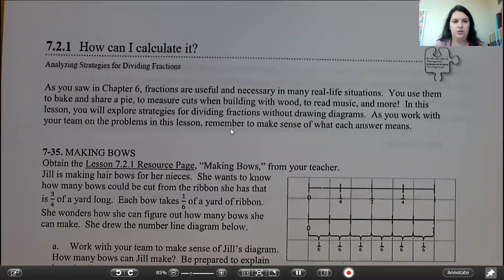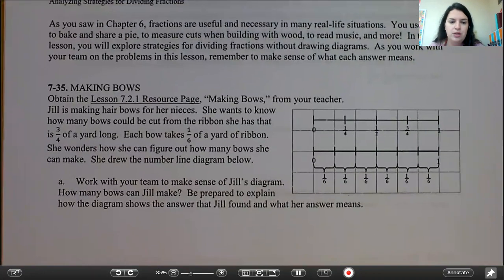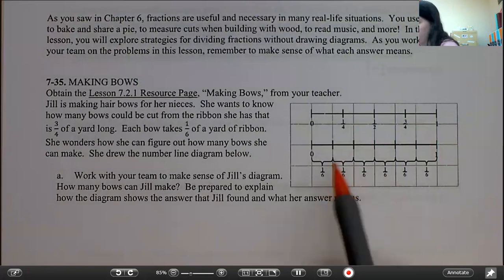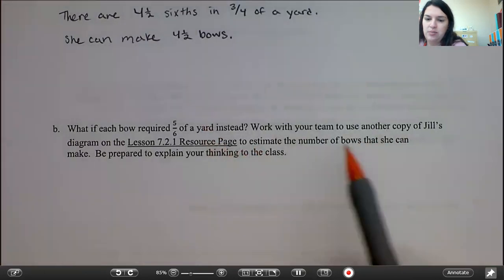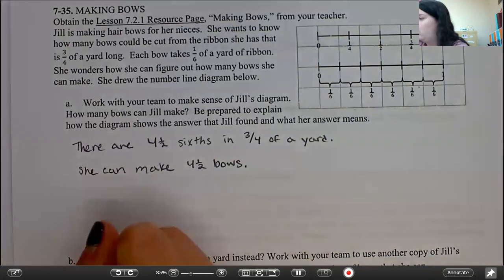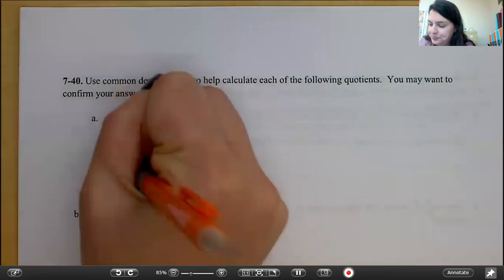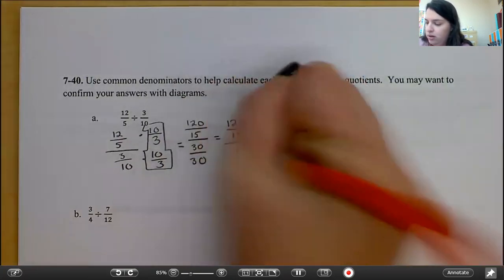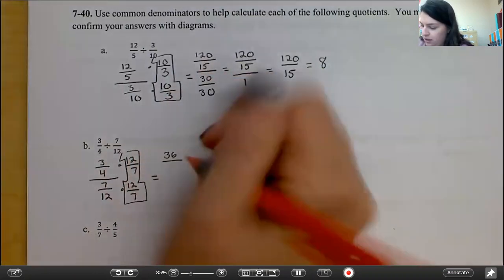6th Grade Lesson 7.2.1